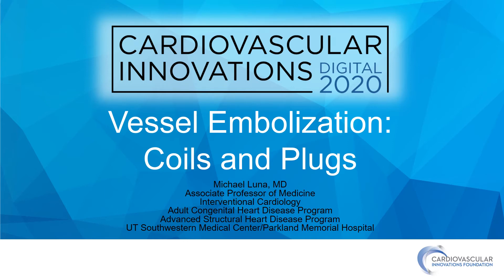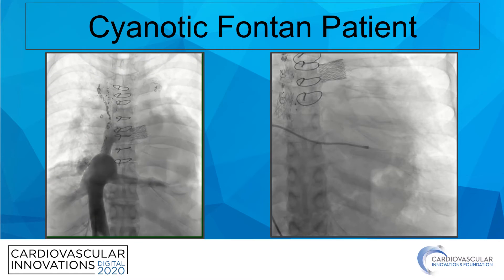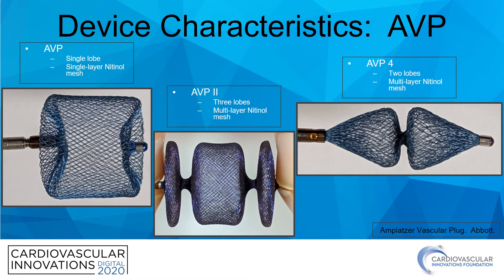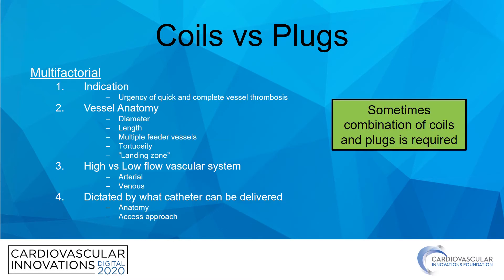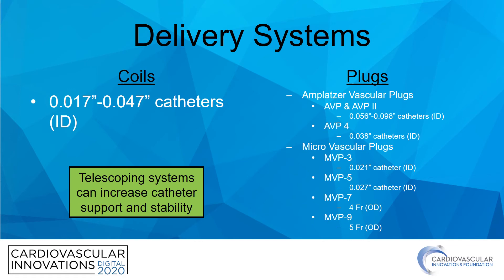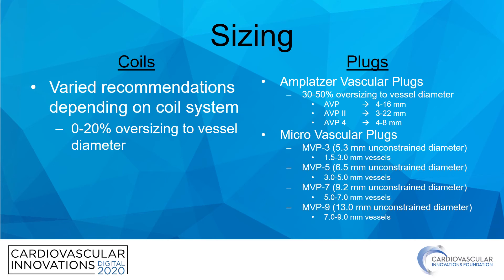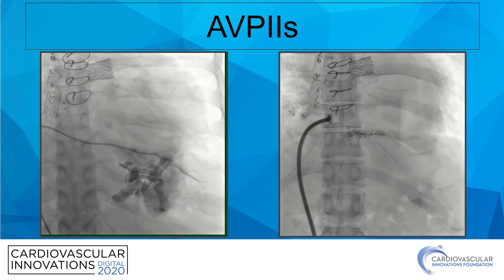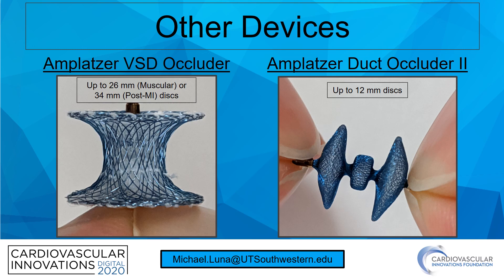How to intentionally close a vessel: Amplatzer vascular plugs and_Luna_Coronary On Demand